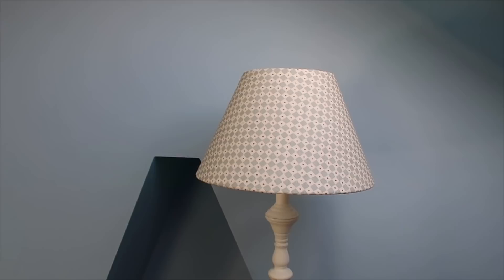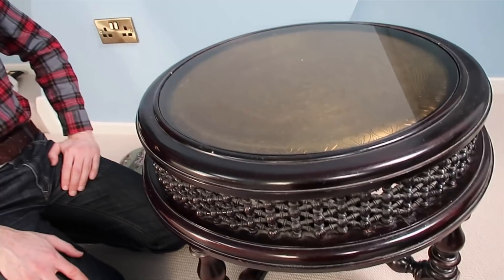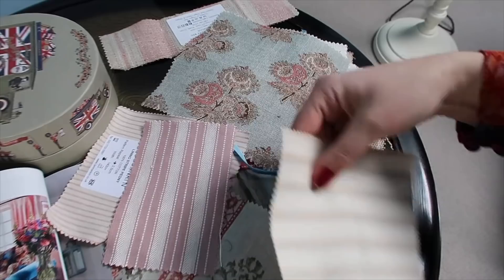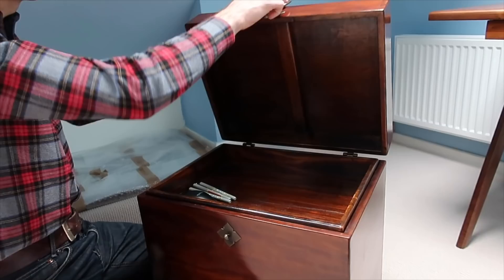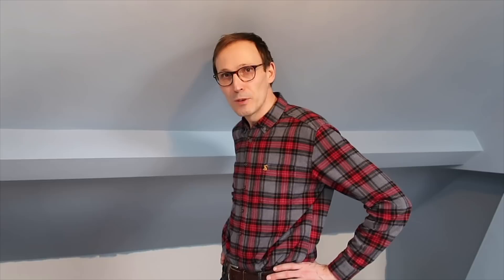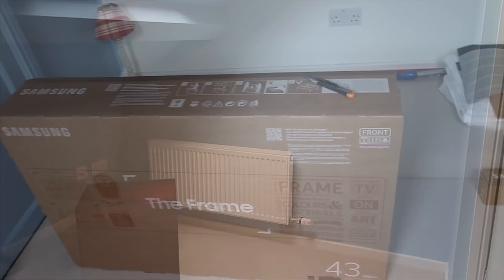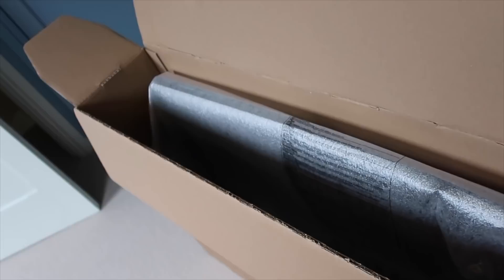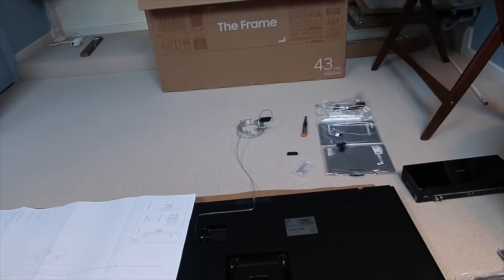ANTIQUES & NEW THINGS FOR THE HOUSE: Attic room renovation & decoration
ANTIQUES & NEW THINGS FOR THE HOUSE: Attic room renovation & decoration// Welcome back to our channel, Another home video with some bits and bobs we bought for our attic rooms - some of them antiques and some of them new because styling old and new is always a good idea. Kirsten & Joerg

(UK) SAMSUNG THE FRAME TV 43 inch
(US) SAMSUNG THE FRAME TV 43 inch